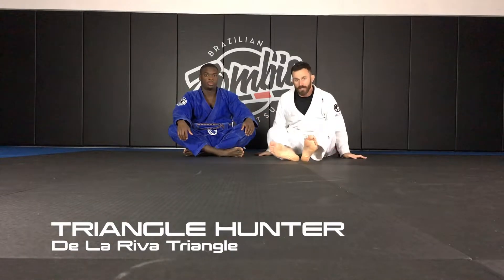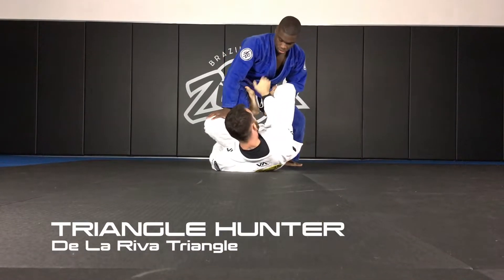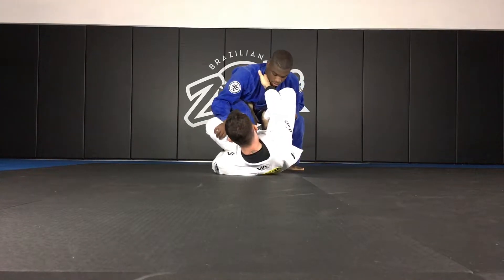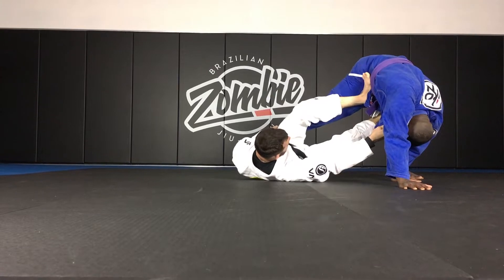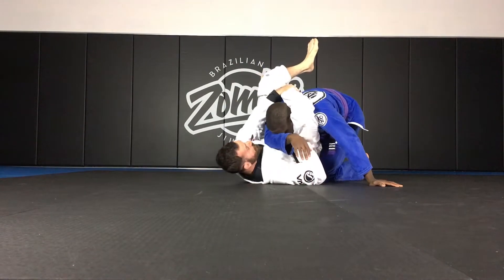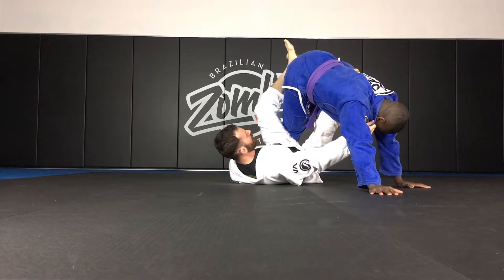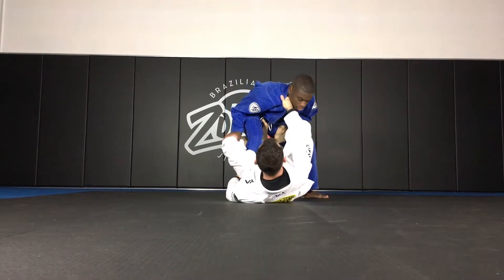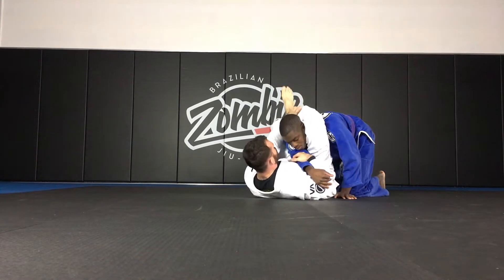Learn The Triangle Choke From DLR Guard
Learn How to do The Triangle Choke From DLR Guard